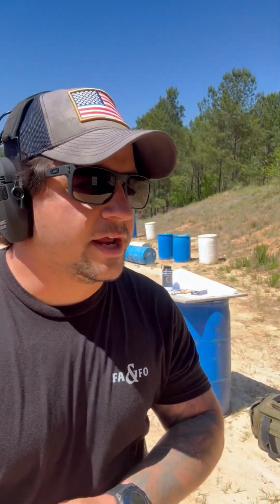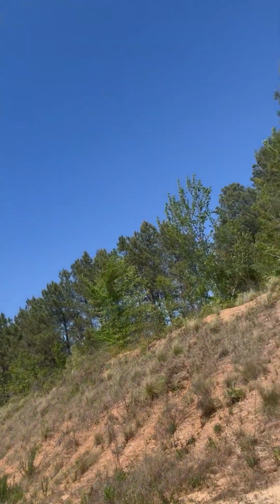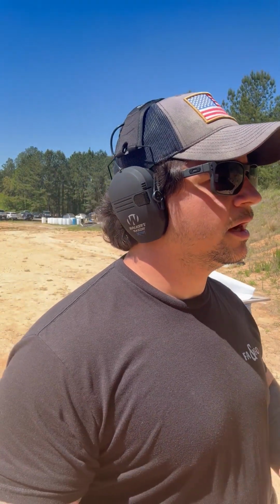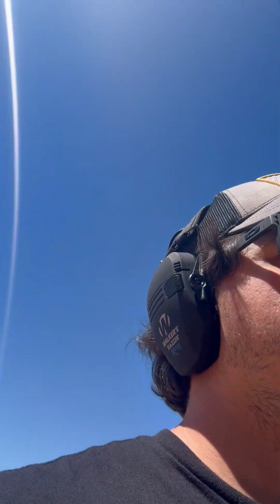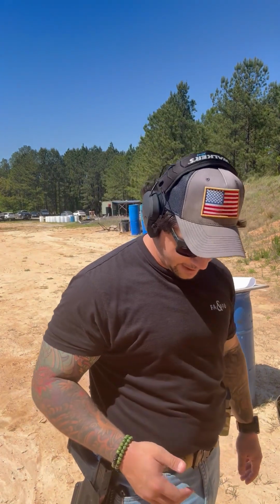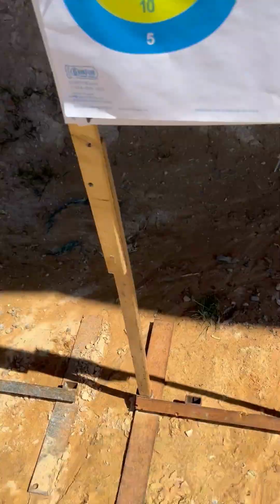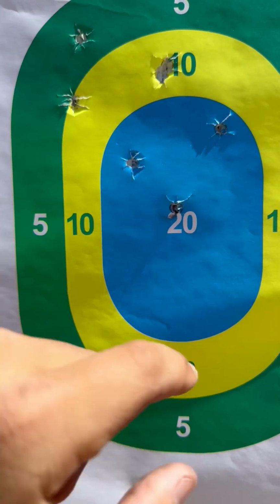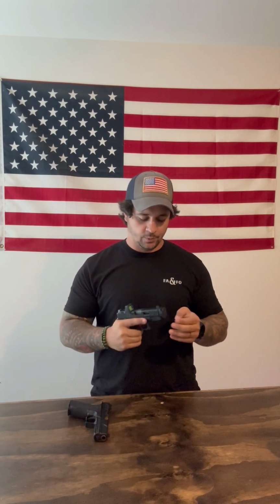Shadow Systems XR920 range review